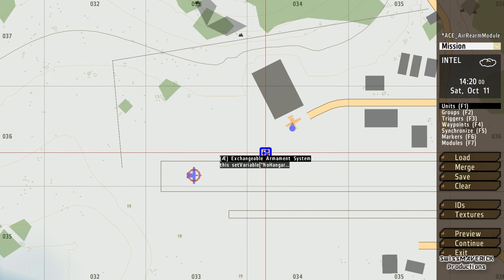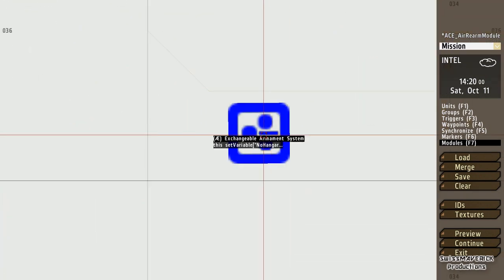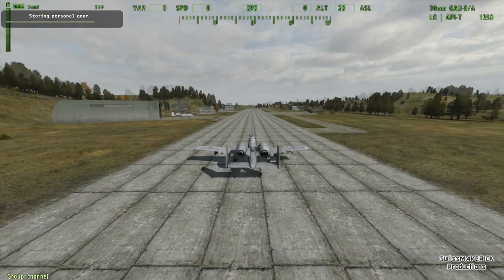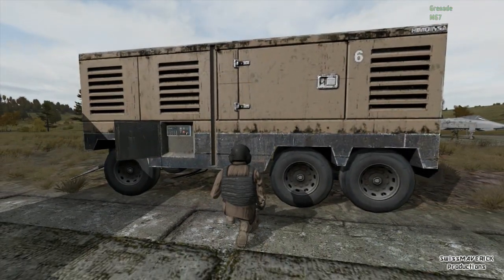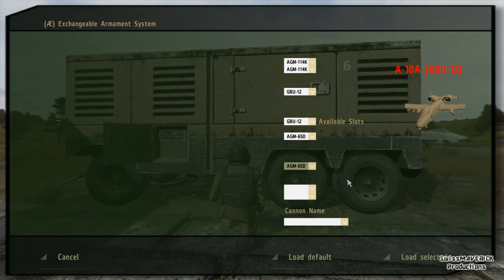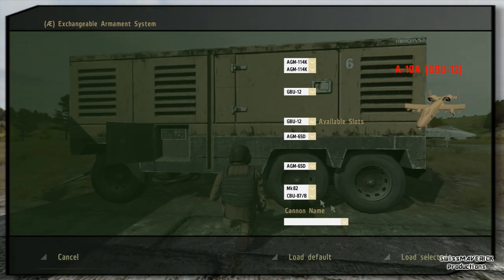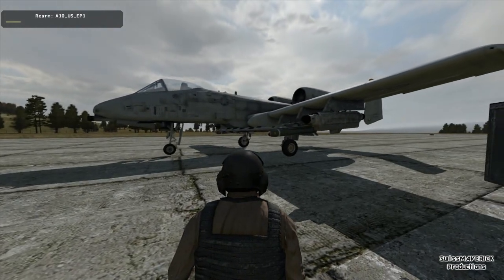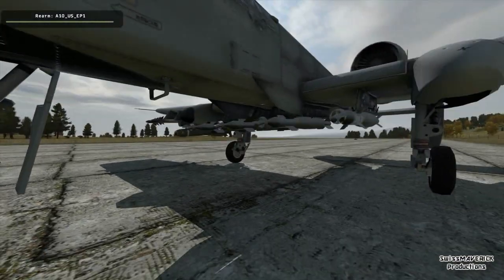ARMA 2 - A.C.E. Tutorials "Exchangeable Armament System" Module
Introducing the A.C.E.2 "Advanced Combat Environment" Mod for ARMA 2.

The EAS Module is very easy to create in the Editor and lets you change the Weapon Loadout of Aircrafts (Only Jets i think) ingame.

Copy this in the Init Field of the Module as shown in the video;

this setVariable["NoHangar", true]

I`m also active on Facebook, Twitter and Steam! Video Links, Screenshots and Activity Feed. Pay a visit and show that "Like / Follow or Add as Friend" Button some love! Any Kind of Support is appreciated. Thanks!